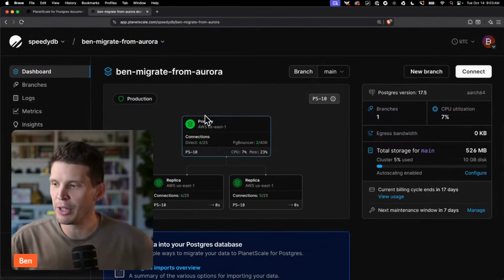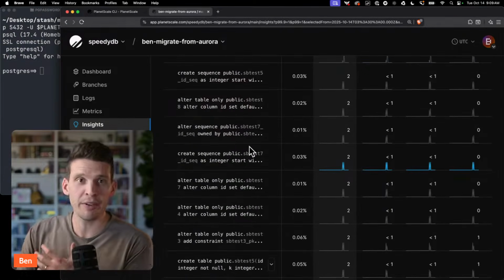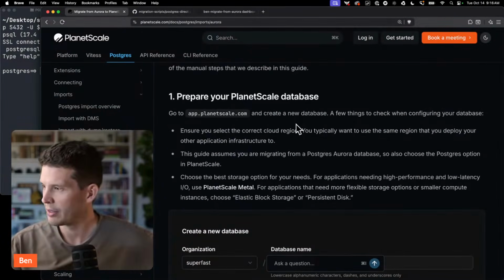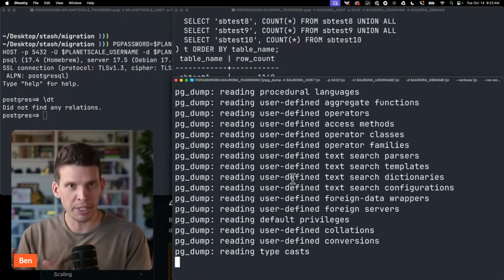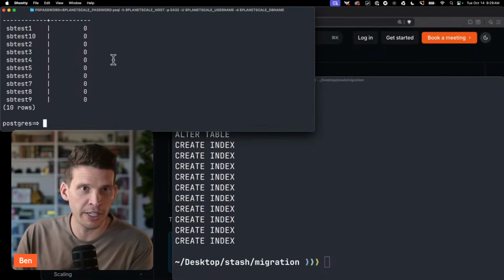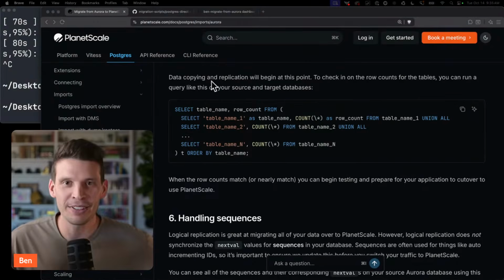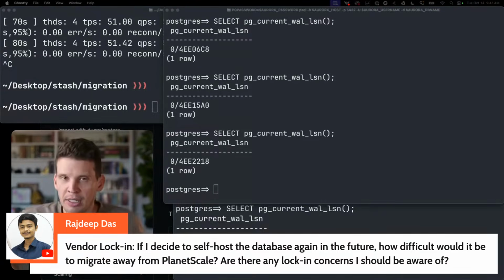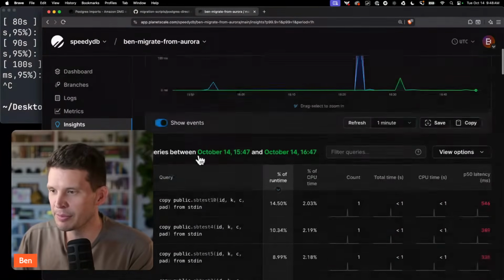Migrate your Postgres database to PlanetScale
We're talking all things migrations! There's several ways to bring a Postgres database from a different provider to PlanetScale, including dump/restore, logical replication, and Amazon DMS. We'll talk about all three techniques and compare the pros and cons of each. Come with questions, as we'll also have time for answering these live!